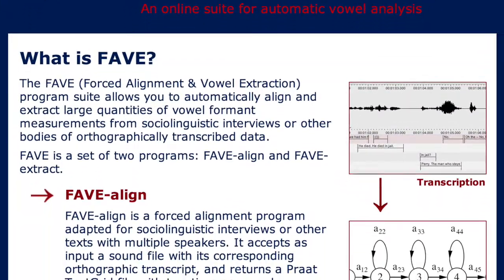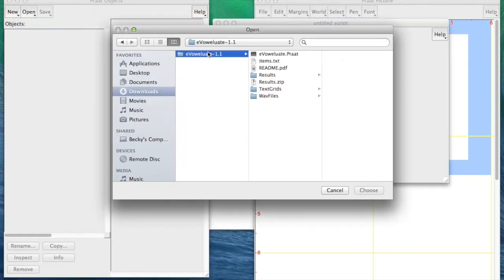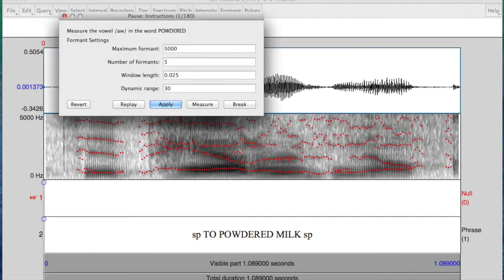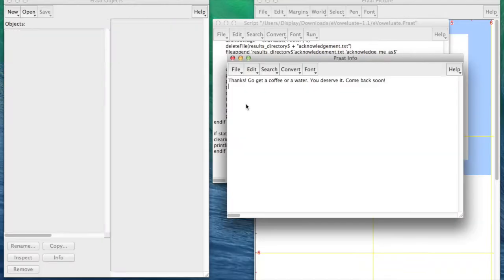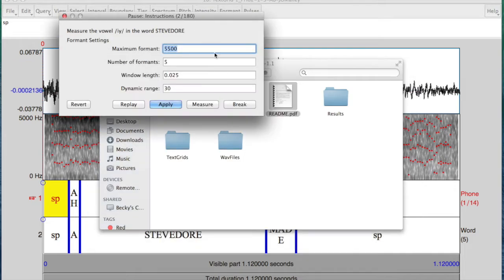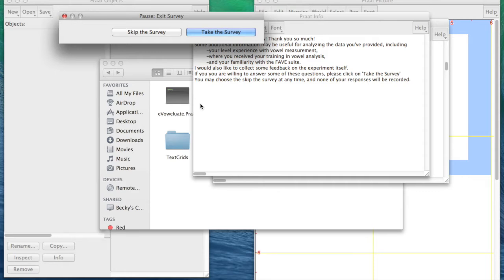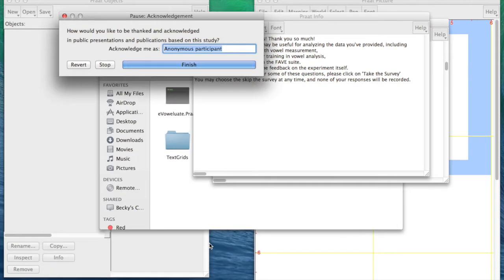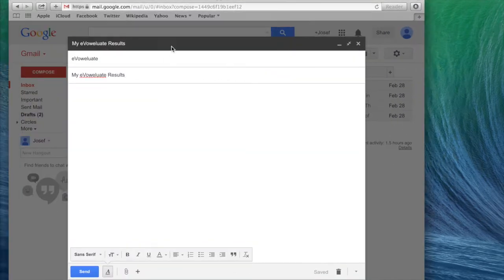The eVoweluate Survey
Here's a little description of the goals of eVoweluate, and a quick run through.